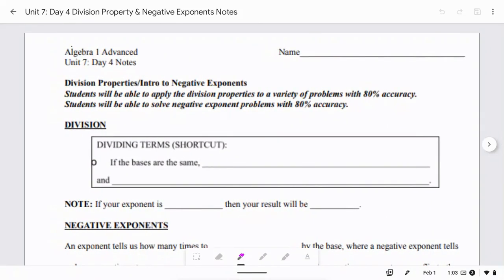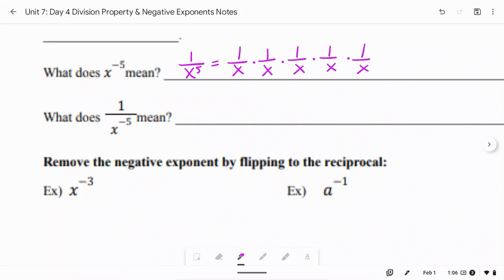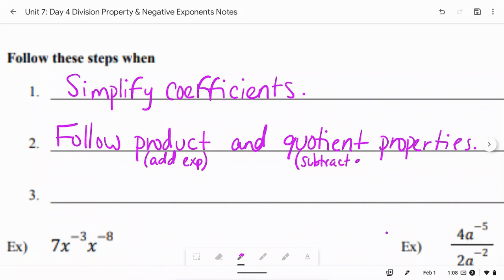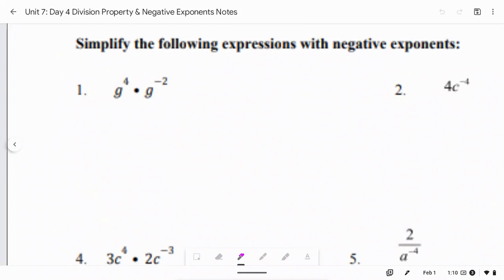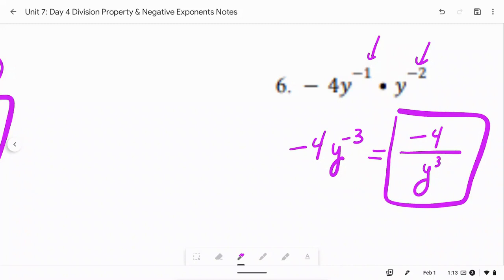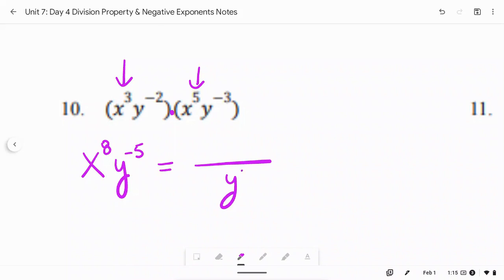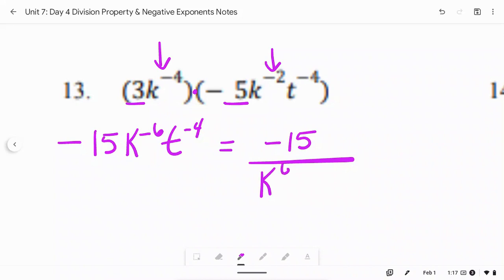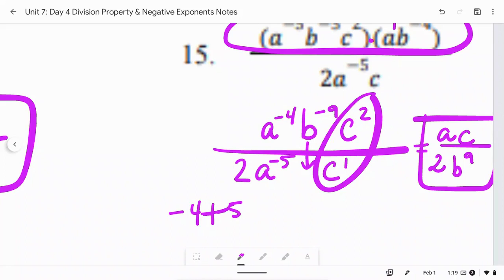Unit 7: Day 4: Negative Exponents